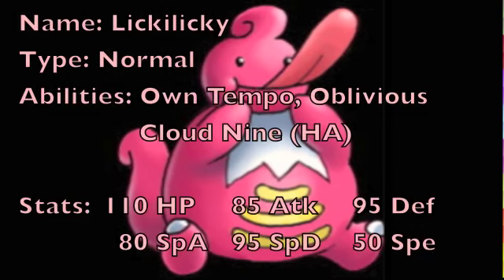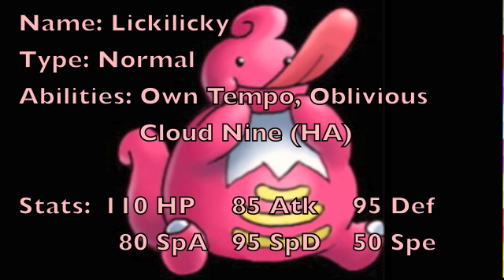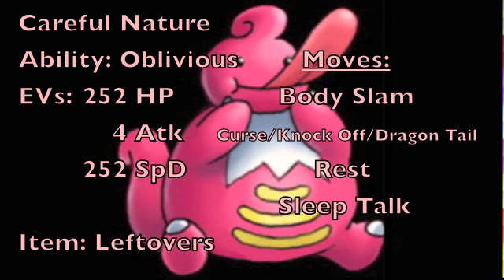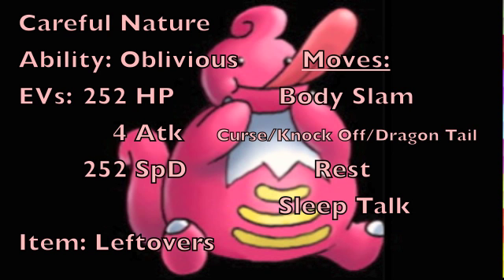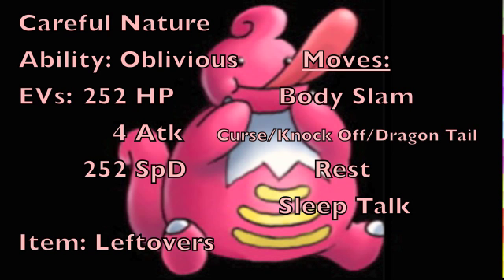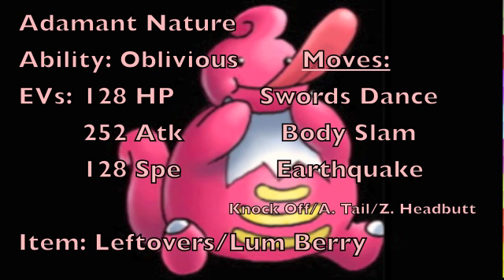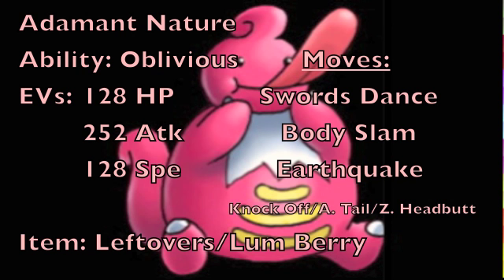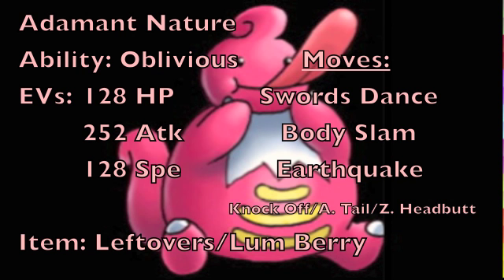Pokemon Movesets: Lickilicky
Hey everyone! Today's video is all about Vanilluxe's and Slurpuff's nemesis, Lickilicky. In this video, I cover 2 sets for this Pokemon, the first of which being an extremely versatile rest/talk set and the second being a physically offensive one.